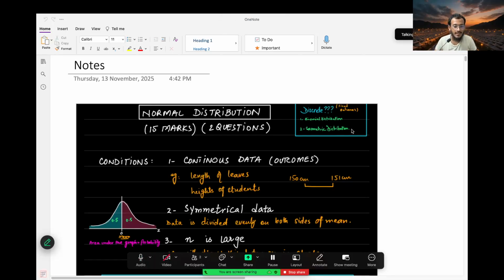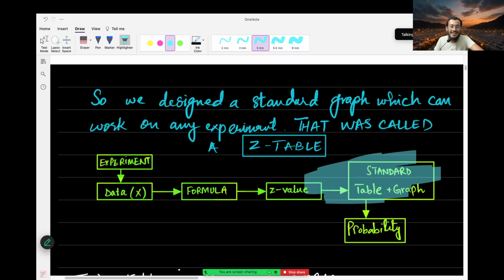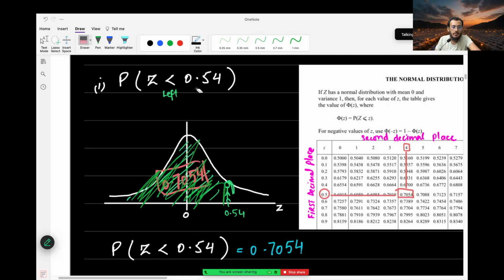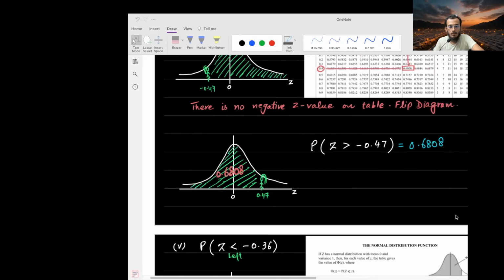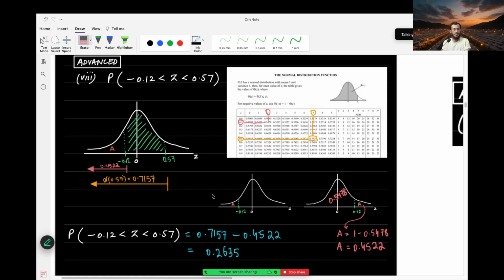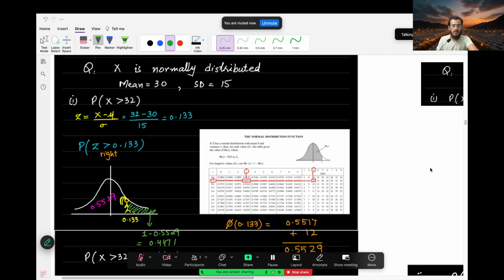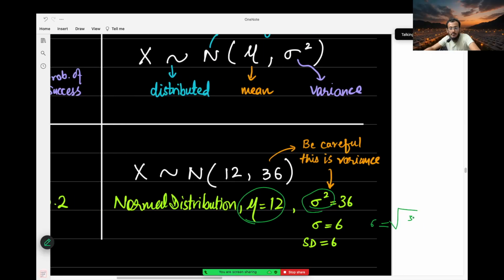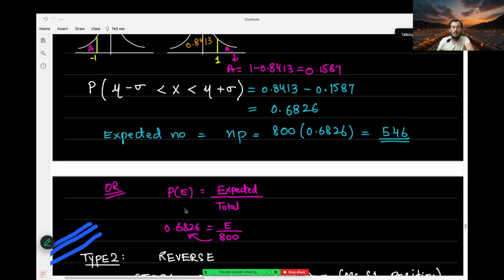5) Normal Distribution (Intro Lecture + Type-1 Q. Practice) | Maths A-level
Wanna see next Part?

Description

Goal: Build strong foundations and handle all forward Normal-probability variations.

• Notation & conditions: X follows N(mu, sigma^2). Standardize using Z = (X − mu)/sigma. Know exactly what Z-tables report.

• Method: Sketch → shade → standardize. Identify the correct region on the x-axis before converting to Z-values.

• Seven core forward patterns:
  - P(X is less than a)
  - P(X is greater than a)
  - P(a is less than X which is less than b)
  - P(X is less than a or X is greater than b)
  - Use complements, symmetry, and careful reading of extreme-tail values with correct row/column decimals.

• Quick checks: Techniques to avoid common sign mistakes and Z-table interpretation errors.

Practice: Several past-paper-style examples. You try each first; then we compare full, worked solutions.